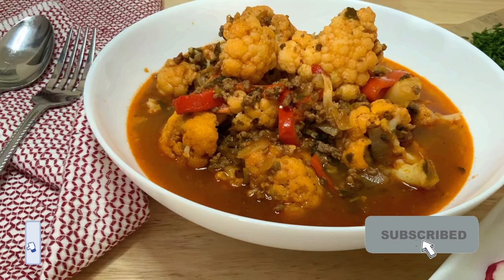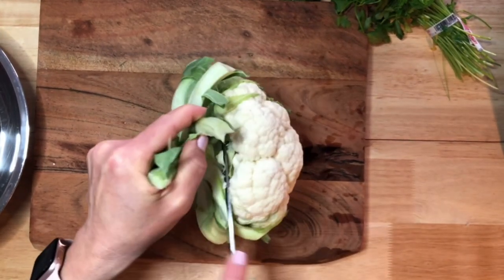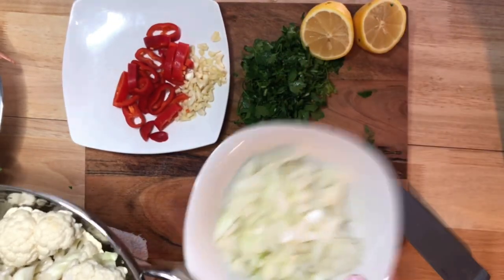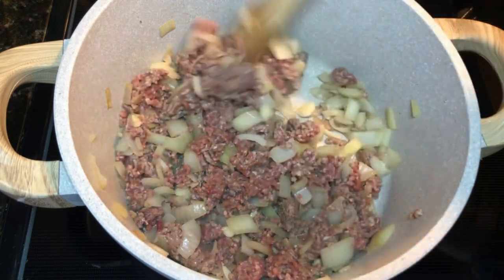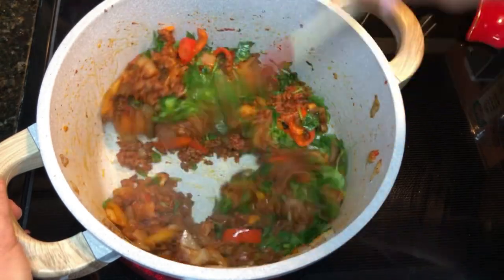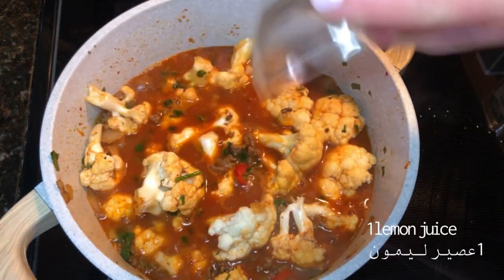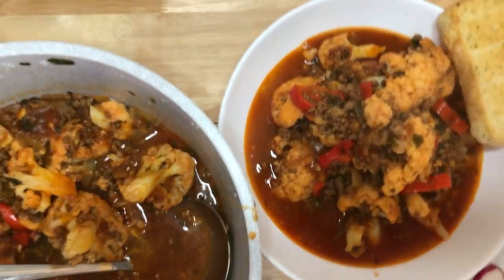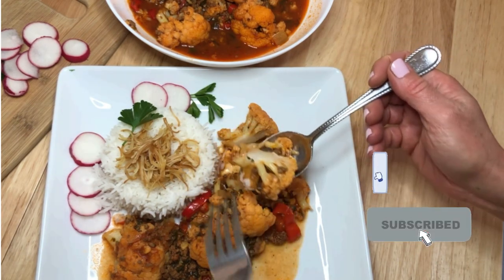Cauliflower Stew with ground beef /how to make best cauliflower recipe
Welcome and thank you for tuning in to my channel , in this dish I am sharing my recipe with you on how to make delicious yet very easy fast cauliflower stew, you can prepare the dish within half hour and it takes 25 to 30 minutes to cook and your dinner is ready!! hope you’ll enjoy it !

For this meal you need:

1 large head of cauliflower
1 onion
1/2  a bunch of parsley
3 cloves of garlic
3 mini peppers
1/2 a pound ground beef -you can use ground turkey or ground chicken instead if you’d like
 3  teaspoons full tomato paste
1 teaspoon olive oil
2  cups boiled  water
1 teaspoon salt to taste
half a teaspoon black pepper
half a teaspoon paprika
half a teaspoon cumin
half a teaspoon curry